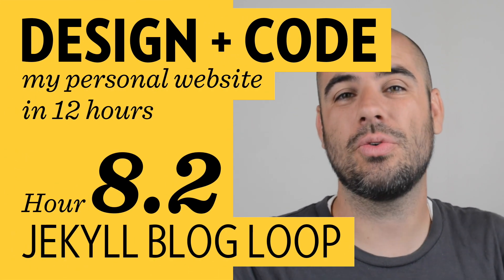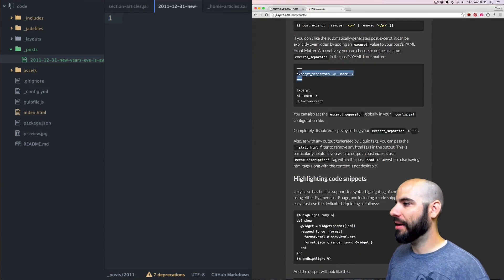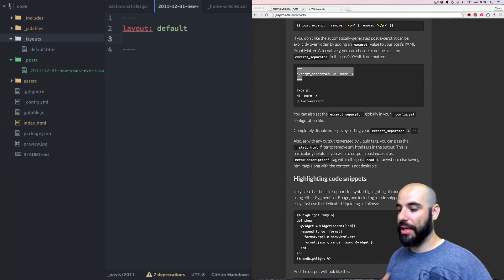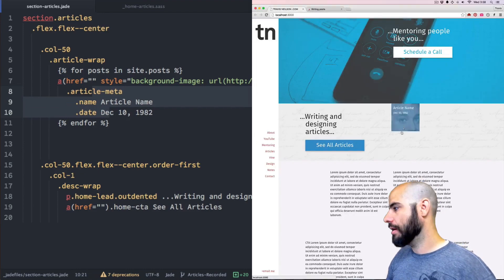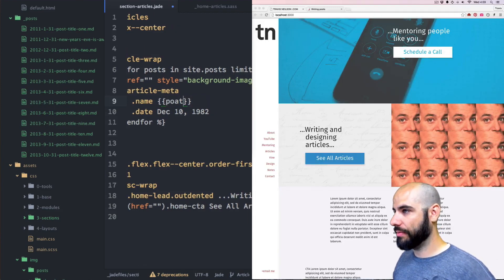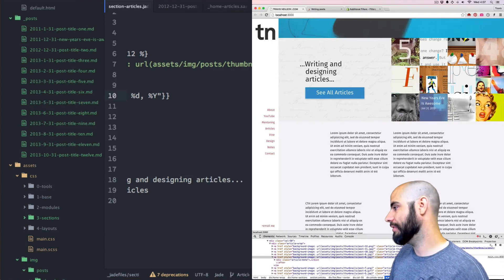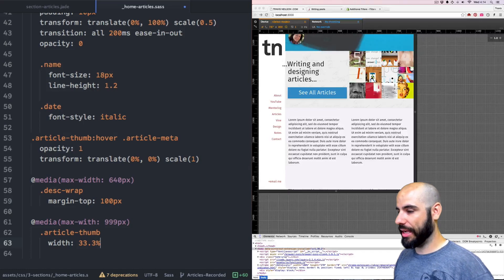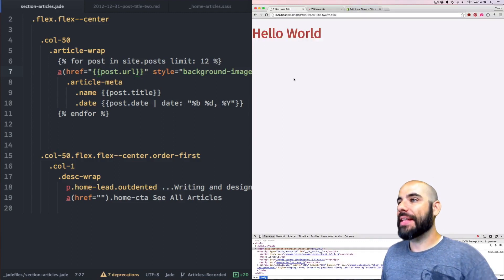Design + Code — Hour 8.2: Jekyll Blog Loop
Jekyll is my favorite blogging platform. Let's set up a blog loop on the homepage!